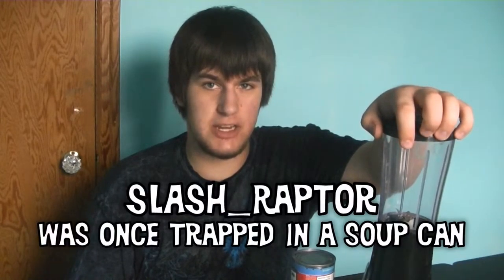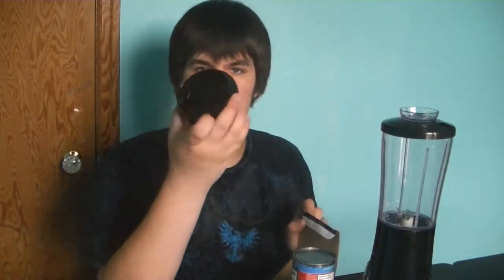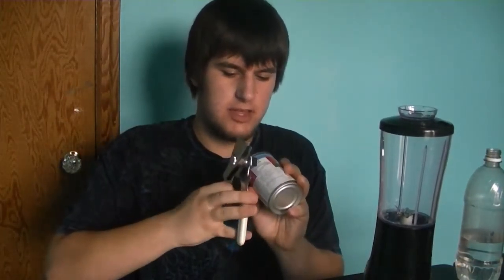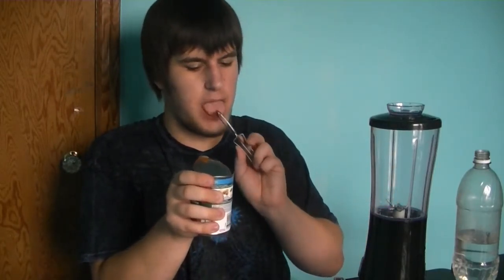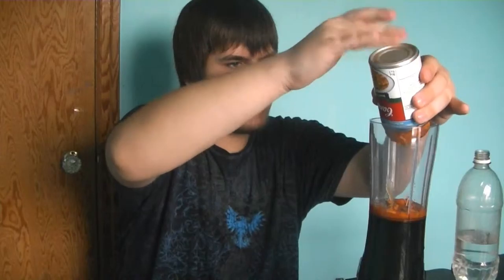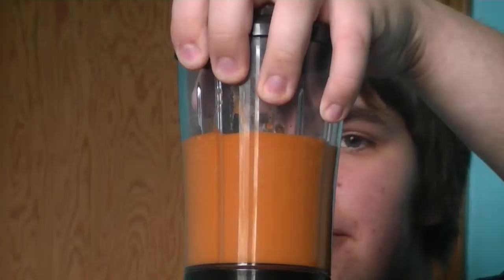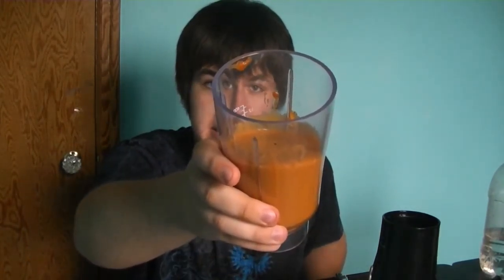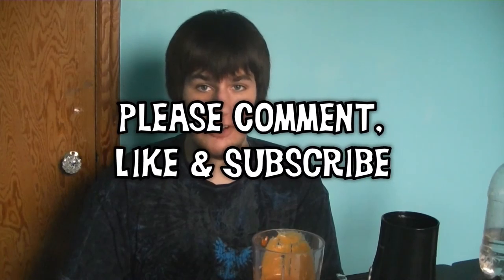TS_RS: S5E03: Is It Possible to Drink Vegetable Soup?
Back after a long hiatus, IIPTDT returns better than ever is Season 5!

It's time to put my new Hamilton Beach blender to the test. I decided to start off with something simple. An entire can of vegetable soup.

So, you're probably wondering, Is It Possible to Drink This? Well, there's only one way to find out!